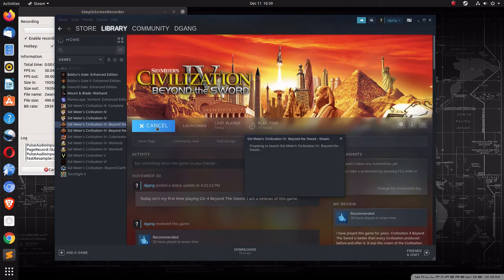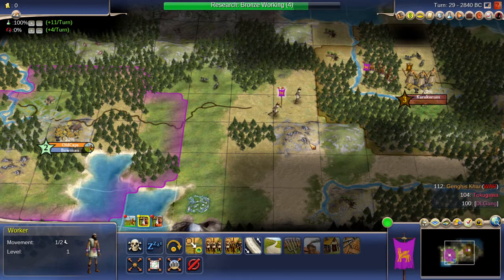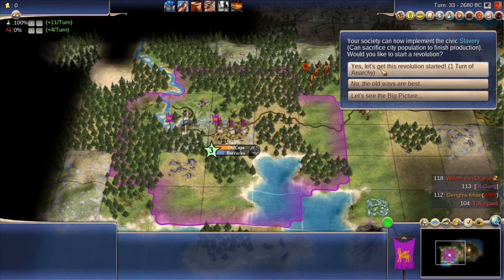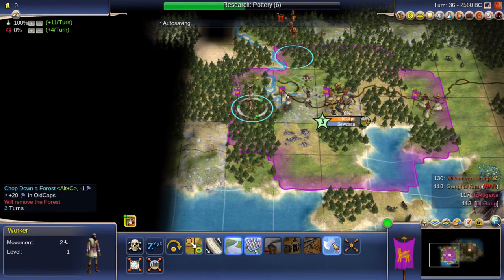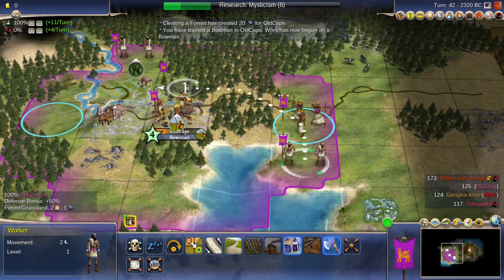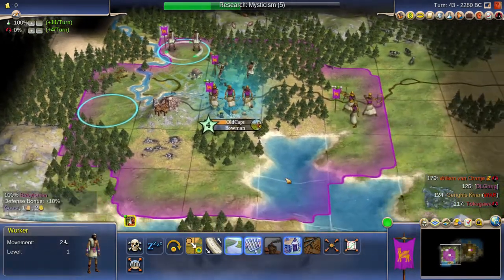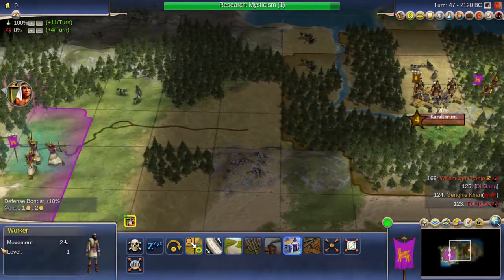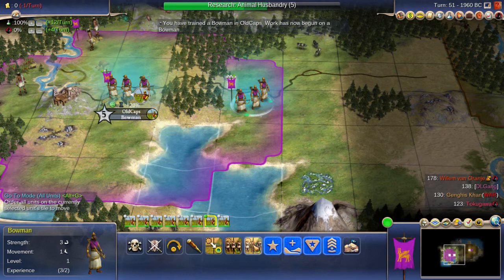Civilization Beyond The Sword Prince Hammurabi 2 Archer Rush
Civilization Beyond The Sword Prince Hammurabi 2 Archer / Bowman Rush
In this episode I fight with Khan of Mongolia. This is an example of an early rush. You don't see too many of these early rushes in video.